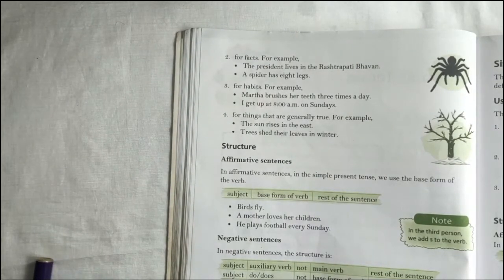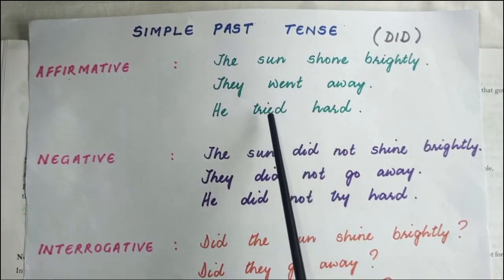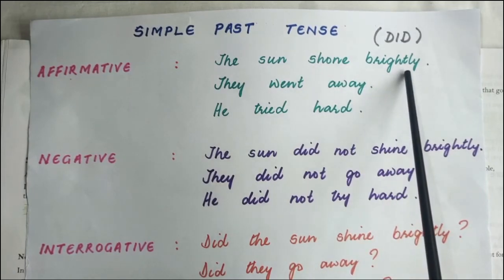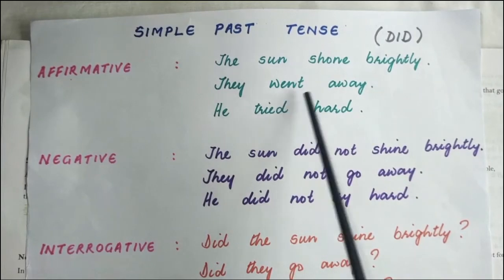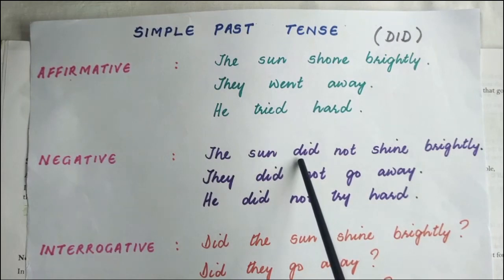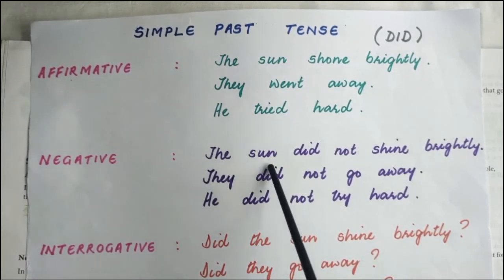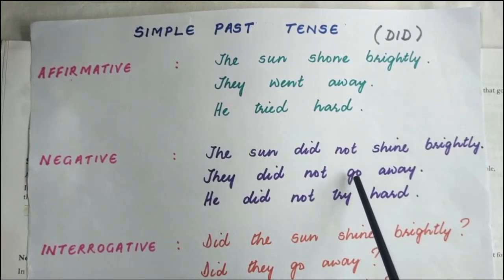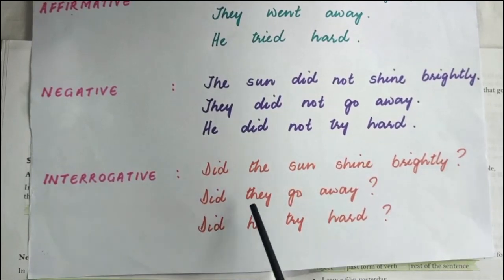VI GRAMMAR 2T#1 L8#a Miss Zomawii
L8#a